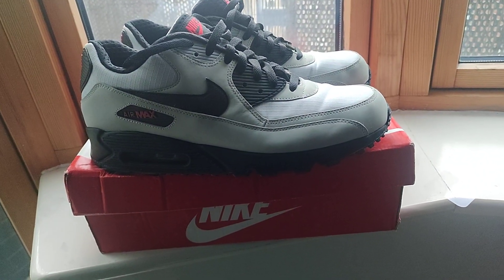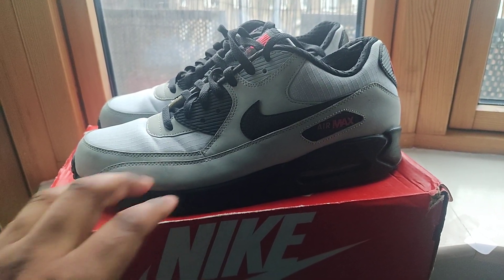Nike Air Max 90 Wolf Grey Review - Style 537384-049